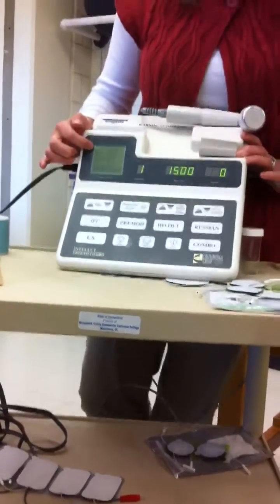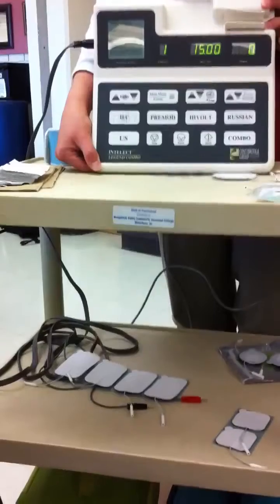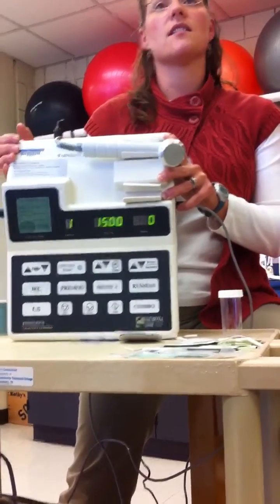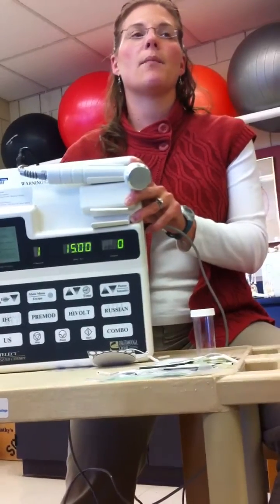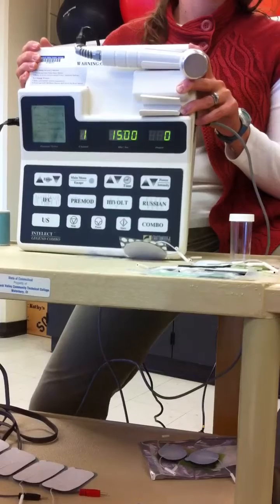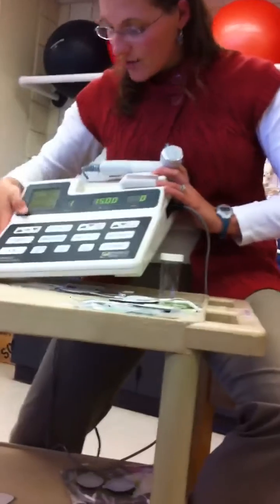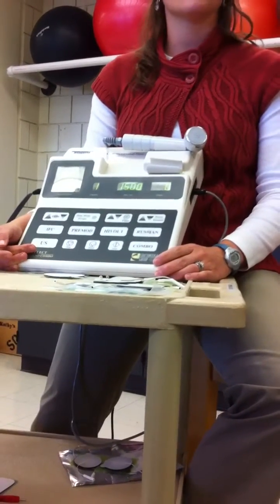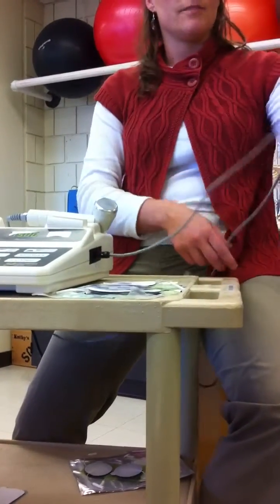More Russian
It's exciting stuff